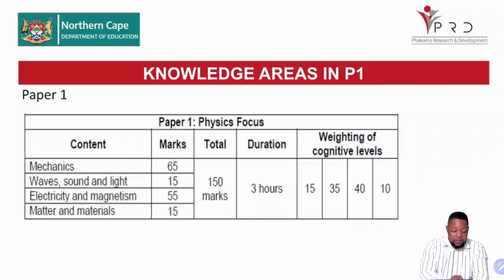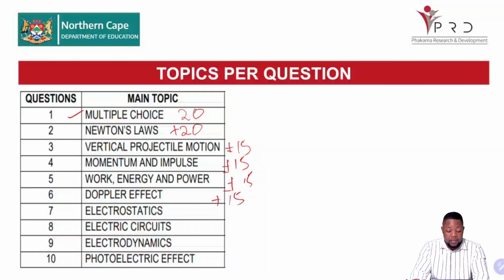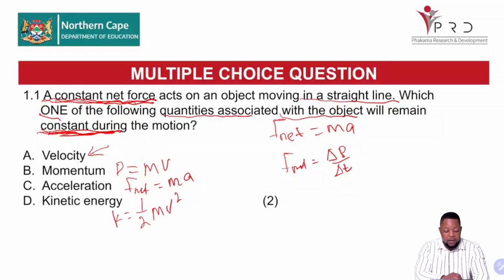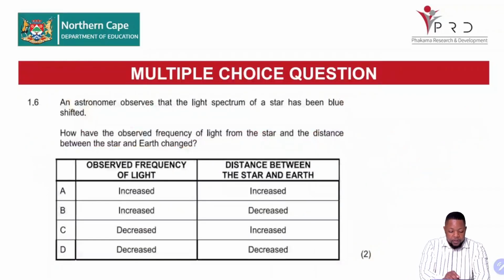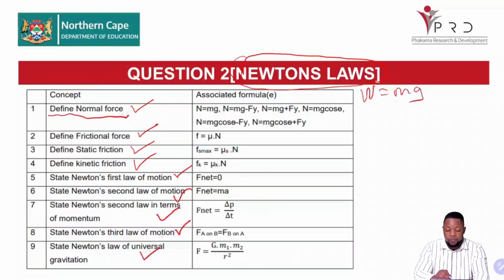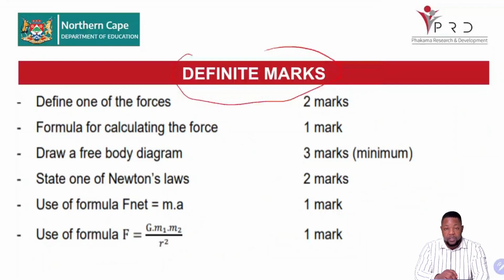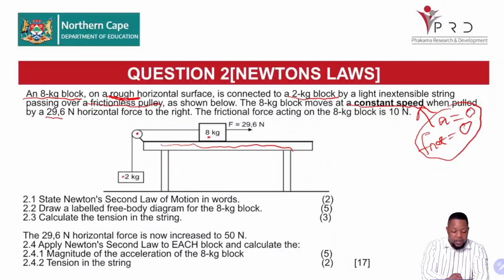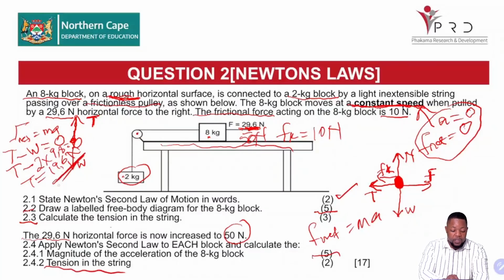PHYSICAL SCIENCES GRADE 12 PAPER 1 EXAM TIPS PART 1